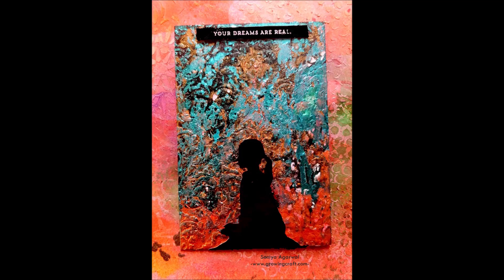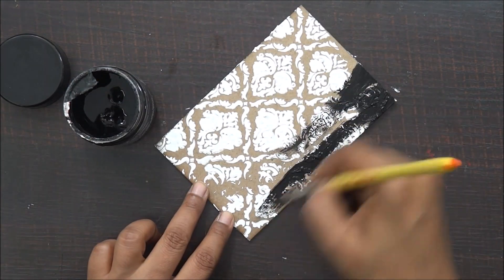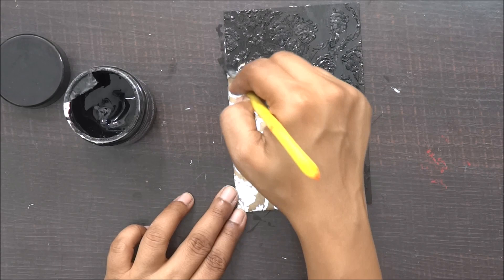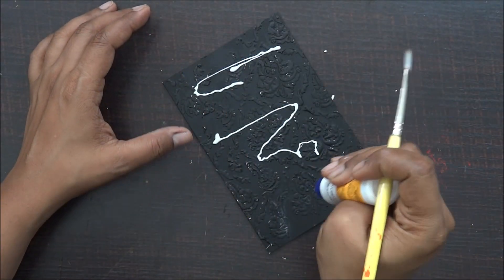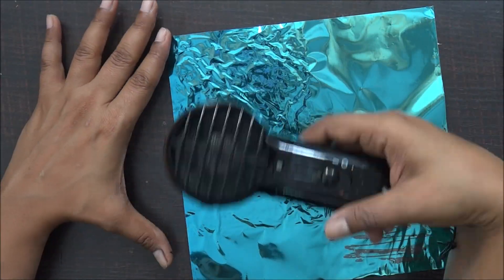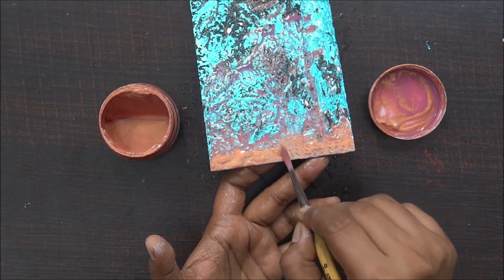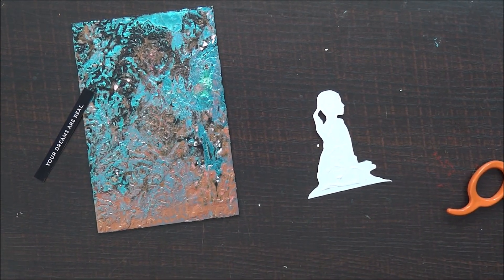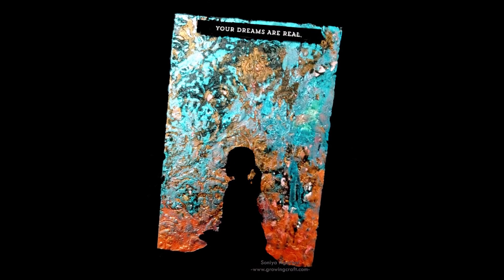108. FUN FOIL crafts ideas ♡ art journal ♡ MIXED MEDIA ART TUTORIALS♥handmade gifts and decor